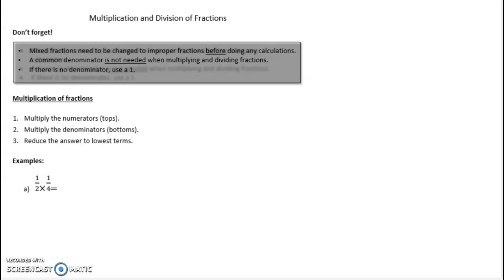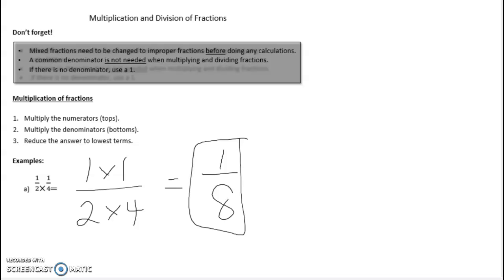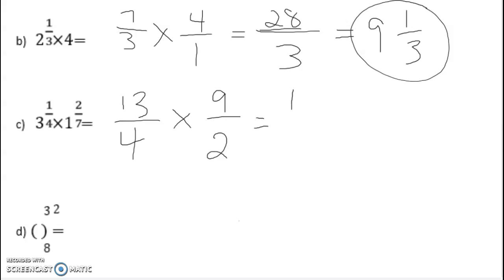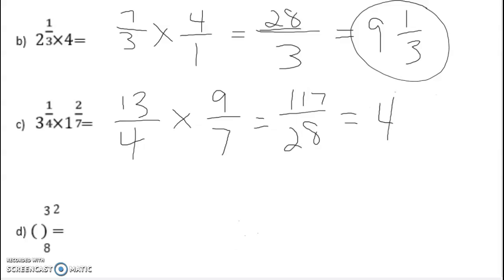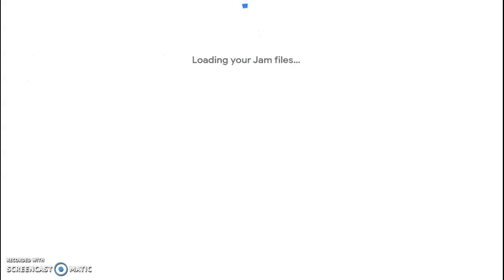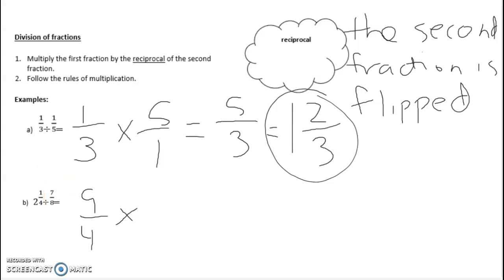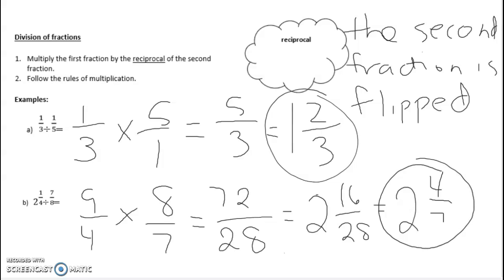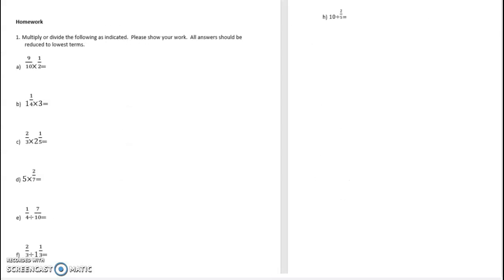MDM1P - Day 2 (2a)